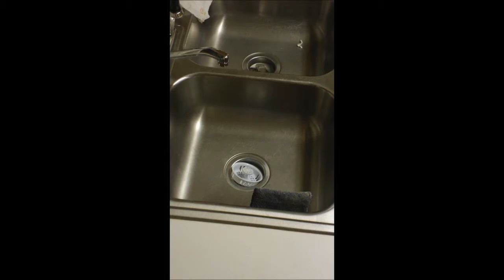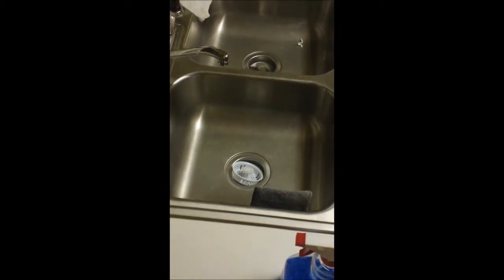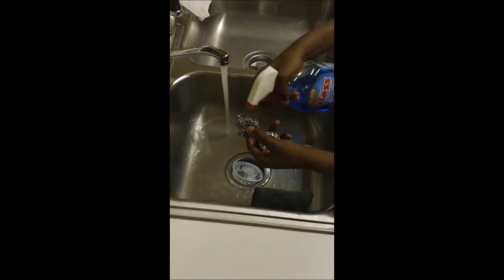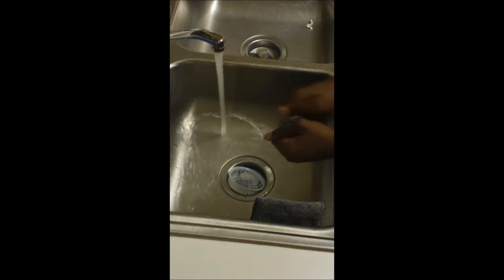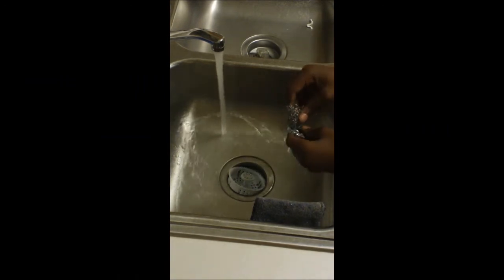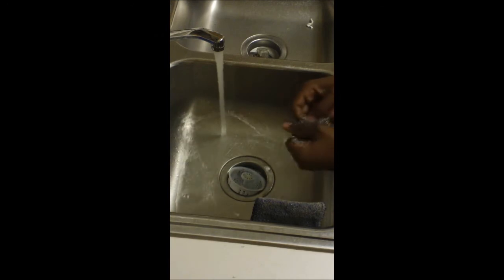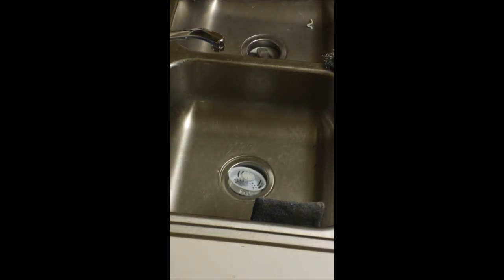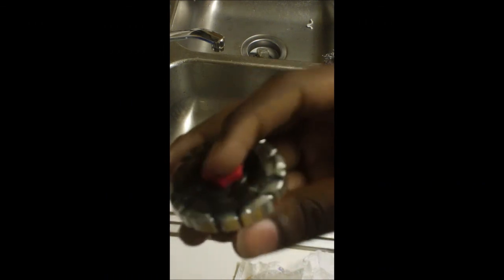How to Clean Your Bey Blade.wmv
This will work if you have a still wool but the steel wool will run out depending on how many times you clean your bey blade.